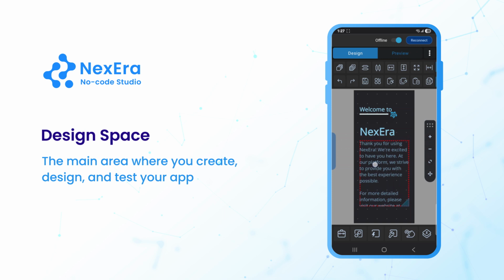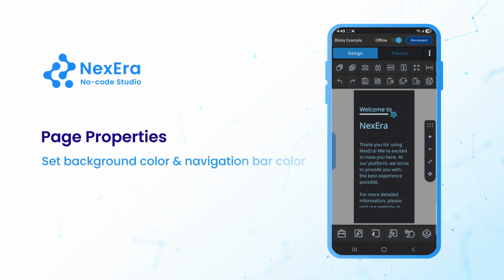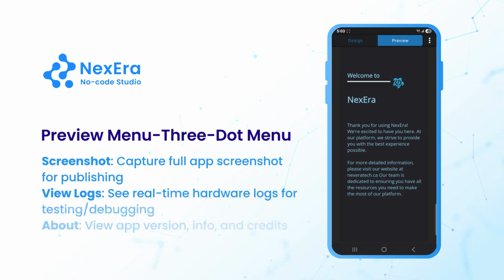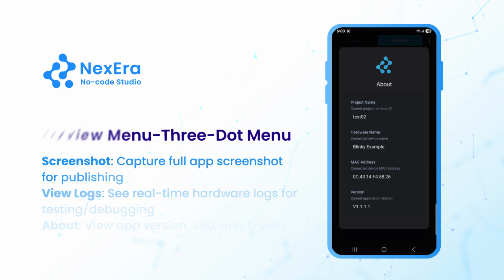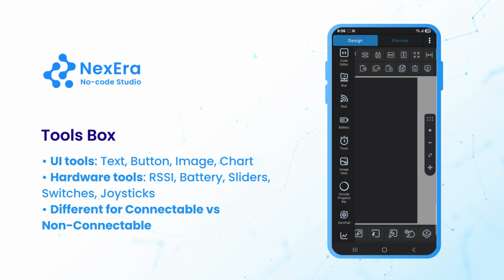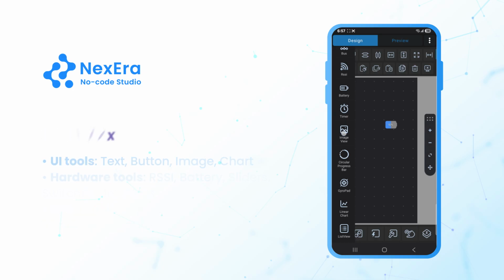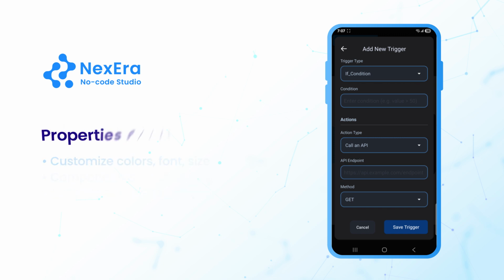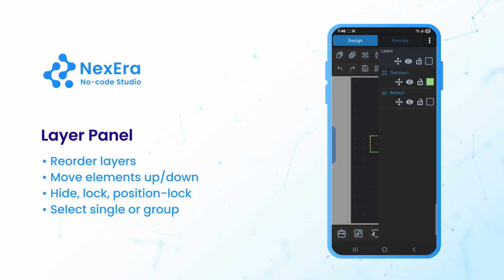NexEra User Guide – Episode 6: Exploring the Design Space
Welcome to Episode 6 of the NexEra User Guide Series!
In this episode, we dive deep into the Design Space — the main workspace where you build, customize, and prepare your app before publishing.

Learn how to:
✅ Understand the Design vs Preview tabs
✅ Use the three-dot menu for project tools and settings
✅ Overview of Toolbar Rows
✅ Overview of the Canvas Navigation Panel
✅ Overview of the Bottom Toolbar

By the end of this episode, you’ll have a complete understanding of the Design Space and all the tools you need to start building powerful, interactive apps with NexEra.